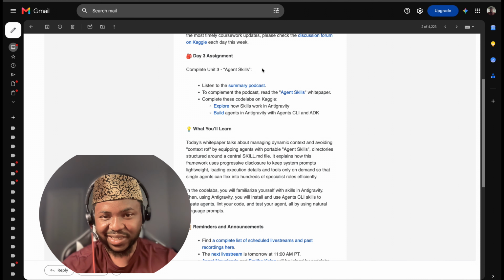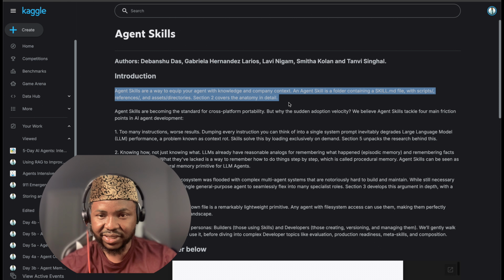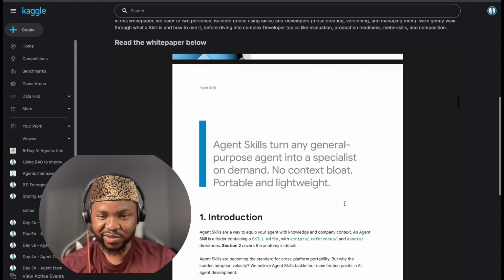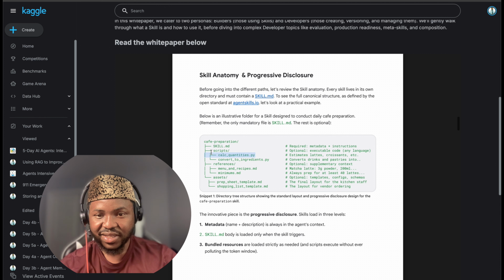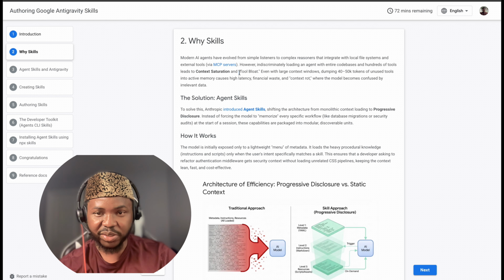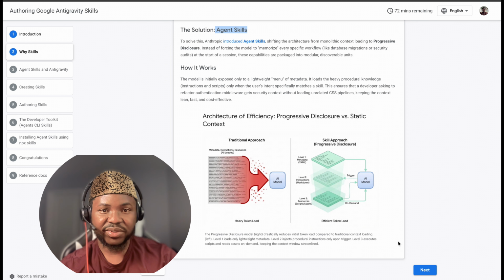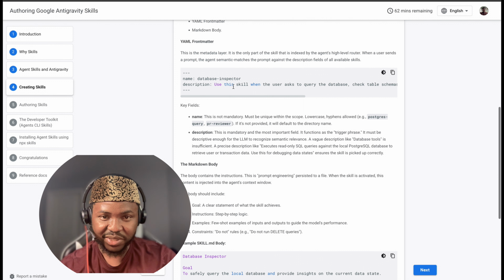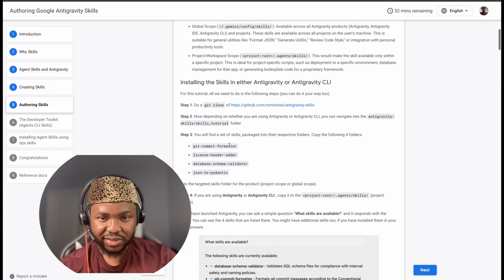Google AI Intensive Day 3: Giving AI Agents Real Skills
Welcome to Day 3 of Google's 5-Day AI Agents Intensive course!

In this live walkthrough, I work through all of the Day 3 materials, including the podcast, whitepaper, and hands-on codelabs. Today's focus is one of the most important concepts in modern agent systems: Agent Skills.

We explore how agents can be equipped with reusable, portable skills instead of loading massive prompts with every instruction. The whitepaper introduces techniques for managing dynamic context, avoiding context rot, and using progressive disclosure so agents only load the information they need when they need it.

In this video, I cover:

✅ Day 3 podcast summary and key takeaways
✅ Agent Skills whitepaper walkthrough
✅ Understanding context management and context rot
✅ How skills enable agents to specialize efficiently
✅ Exploring Skills in Antigravity

By the end of this walkthrough, you'll understand how modern AI agents can dynamically load capabilities, tools, and instructions on demand, allowing a single agent to flex into hundreds of specialized roles without overwhelming its context window.

This video is part of my walkthrough series covering Google's 5-Day AI Agents Intensive course from start to finish.